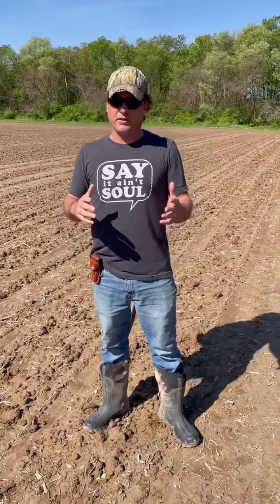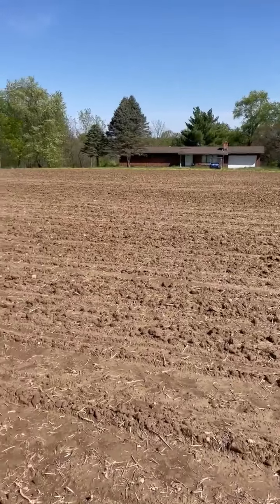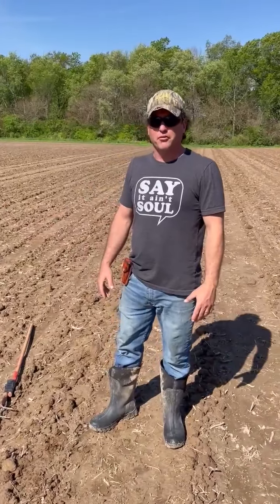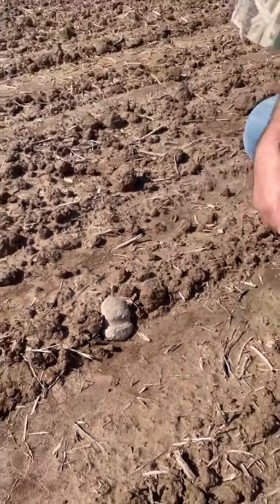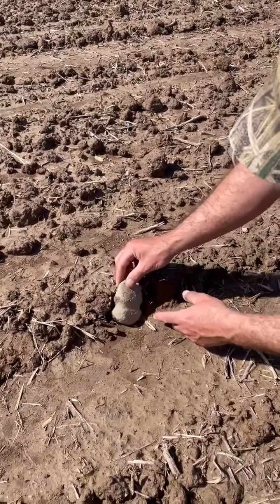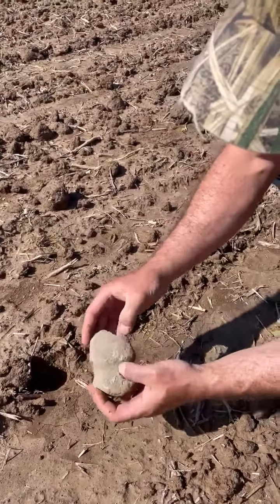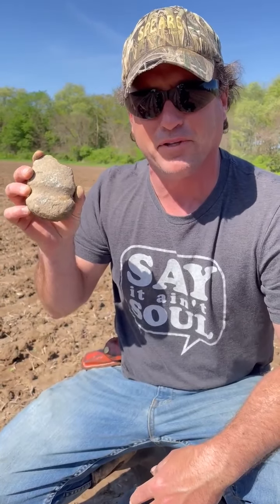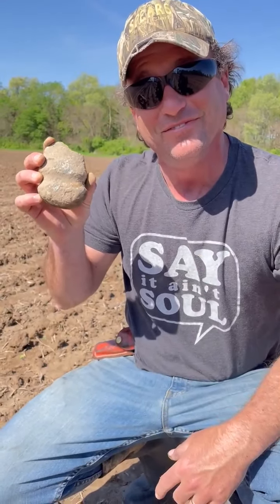Native American Axe Head found in Peoria County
Rudy and Todd finally found an axe head together.  And it was especially exciting since it happened on Rudy's family farm.